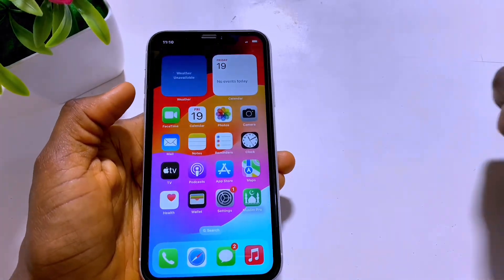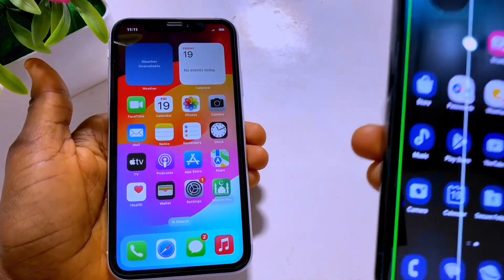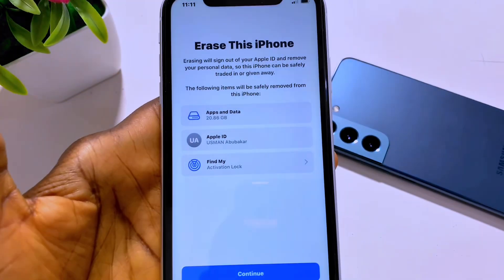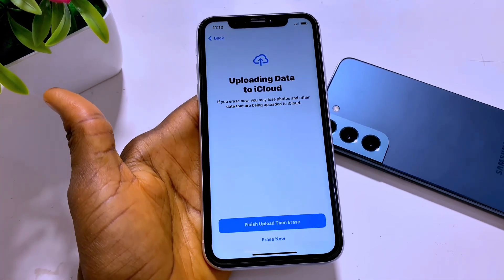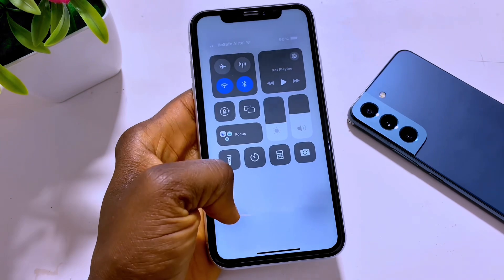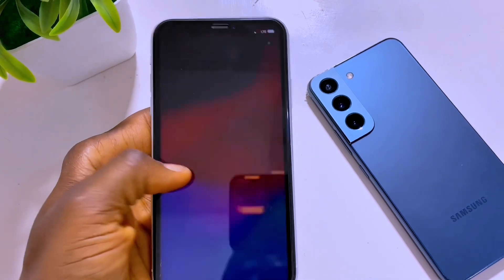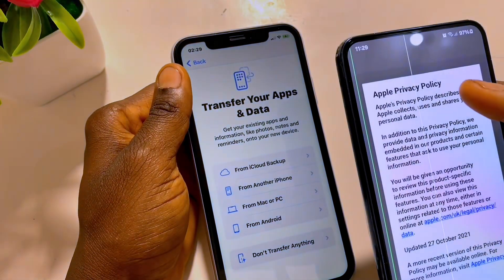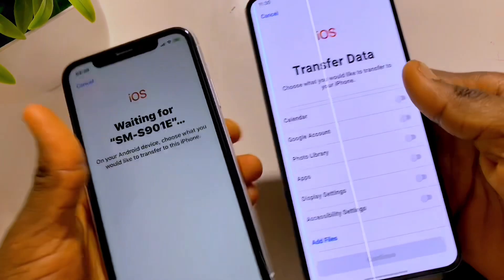How To Transfer All data from Android To iPhone ( easiest way step by step)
In this video I will show step by step how you can transfer your android all data to iPhone